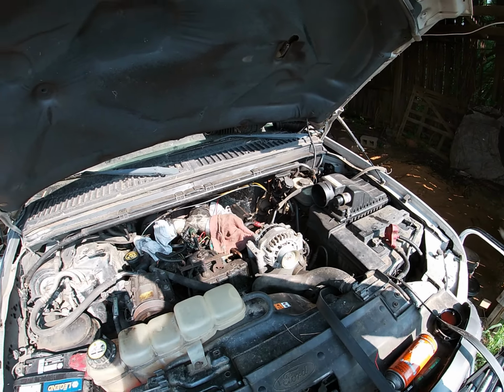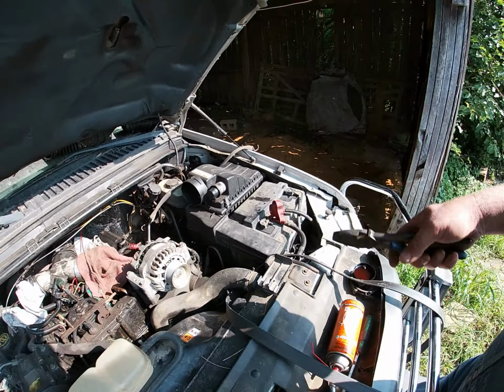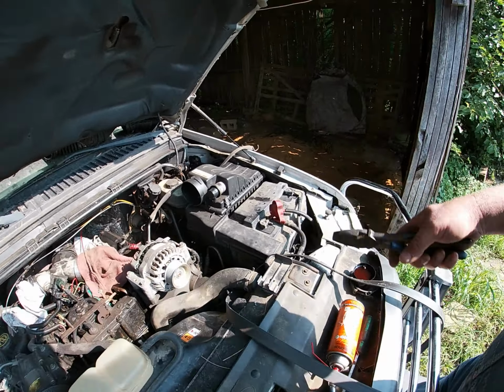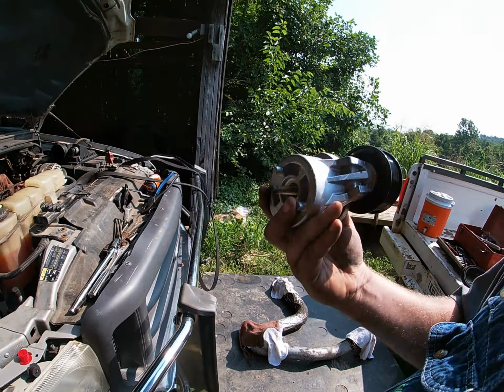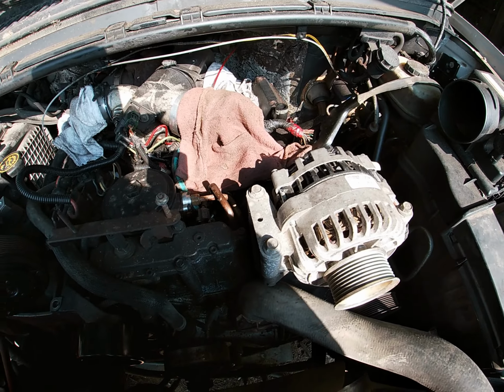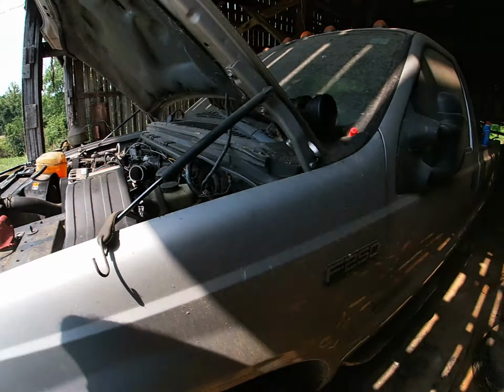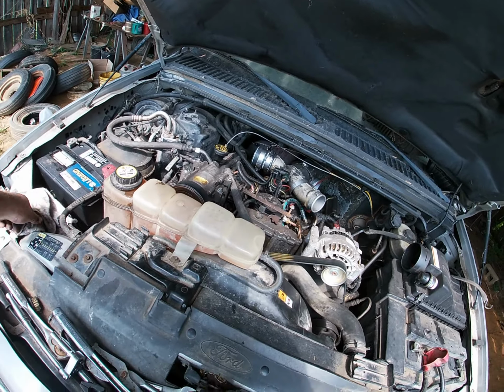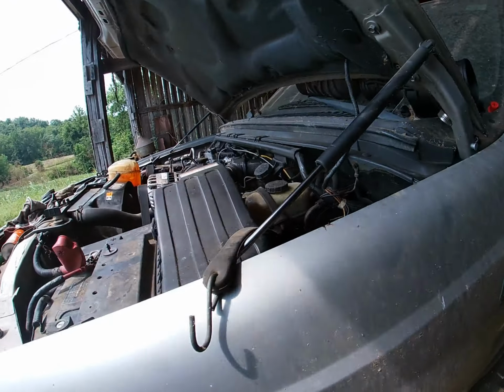After 3 years it's ready to test